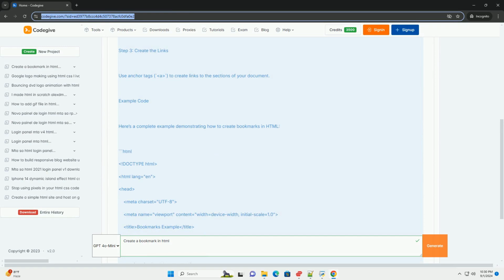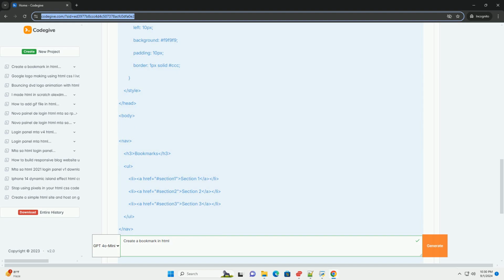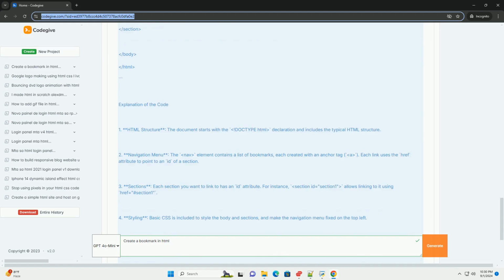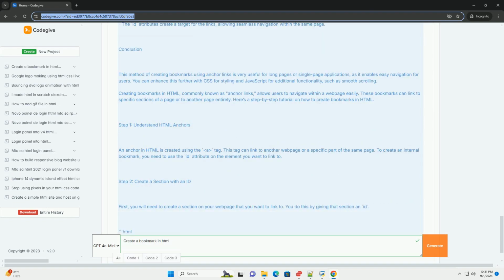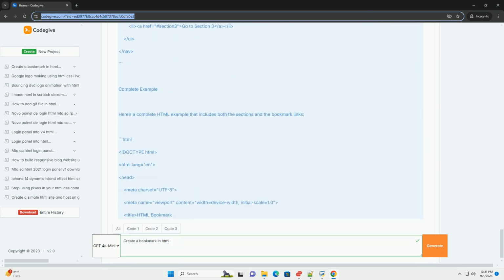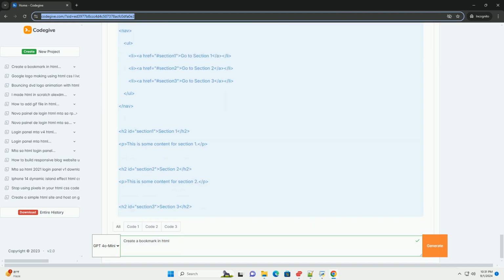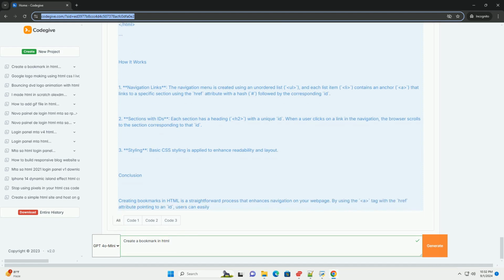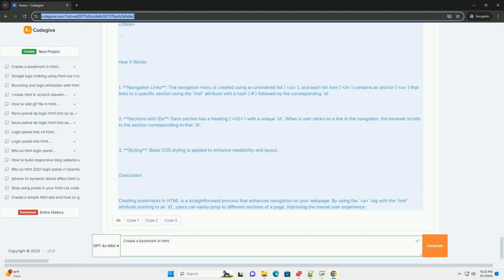Create a bookmark in html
creating a bookmark in html involves utilizing anchor tags to link to specific sections within a webpage. this process enhances user navigation by allowing visitors to jump directly to particular content without scrolling. to create a bookmark, you first define an anchor point using an identifier (often referred to as an "id") within the target section of the html document. next, you create a link that references this identifier, enabling users to click and navigate directly to the designated area. bookmarks improve the user experience by facilitating quick access to important information, especially on lengthy pages. they are commonly used in tutorials, documentation, and articles where readers may want to reference specific topics. by implementing bookmarks effectively, web developers can create more organized and user-friendly websites, enhancing overall engagement and accessibility for users.
creating a bookmark in html involves utilizing anchor tags to link to specific sections of a webpage. this is typically achieved by assigning unique identifiers, known as "ids," to the target elements. when users click on a bookmark, the browser navigates directly to the associated section, enhancing user experience by simplifying navigation within lengthy content.

to establish a bookmark, you start by defining the target element with an id. then, an anchor tag with an href attribute pointing to that id is created. this mechanism is beneficial for structuring content, such as in long articles or tutorials, allowing readers to jump to relevant sections quickly. additionally, bookmarks can be utilized in navigation menus for improved accessibility. overall, bookmarks enhance the usability of web pages by providing a straightforward way to navigate and access important information efficiently.

python bookmark pdf
python bookmark
bookmark python-docx
python get bookmarks from pdf
python bookmark manager

python bookmark pdf
python bookmark
bookmark python-docx
python bookmark manager
python add bookmark to pdf
maya python bookmark
python word bookmarks
python bookmarklet
python chrome bookmarks